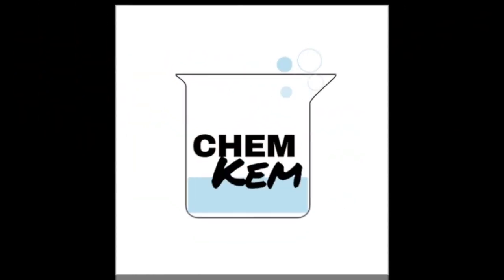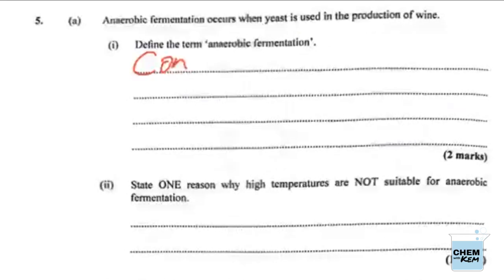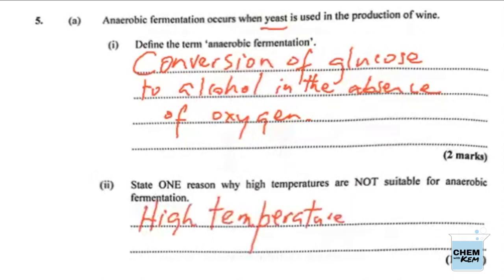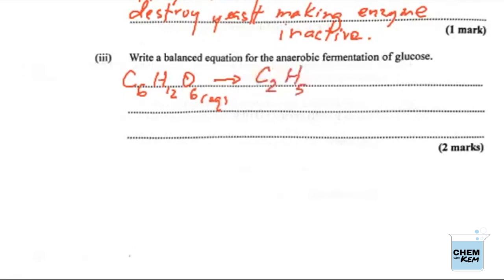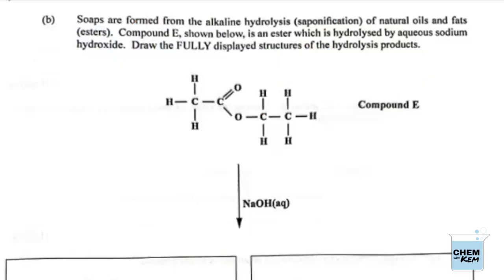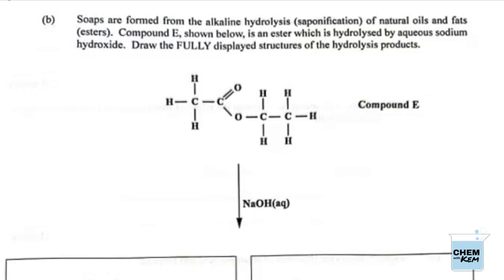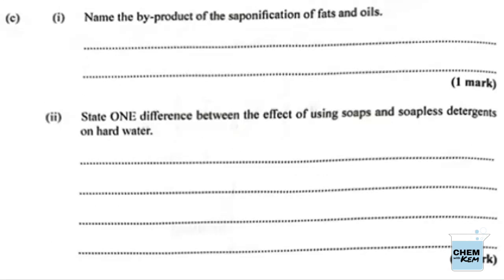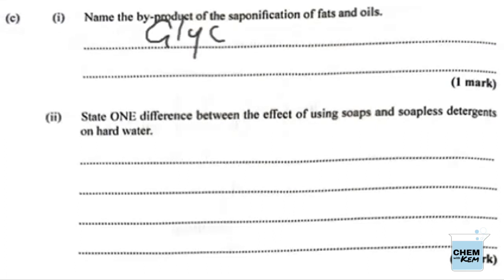CSEC Chemistry Paper 2 Question 5 June 2023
Question 5 CSEC Chemistry Paper 2 June 2023